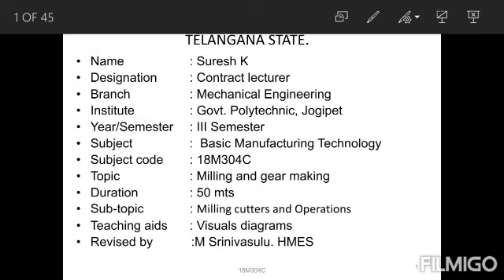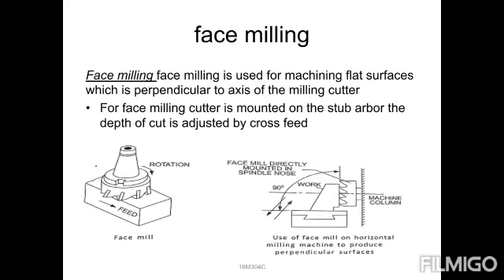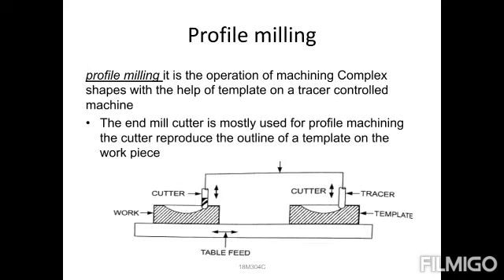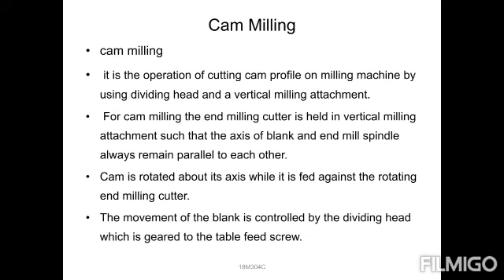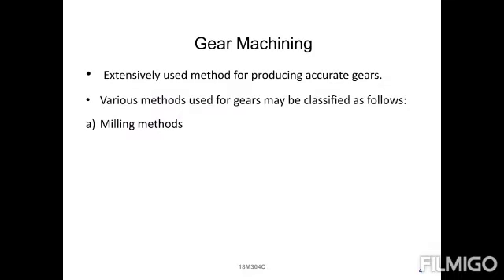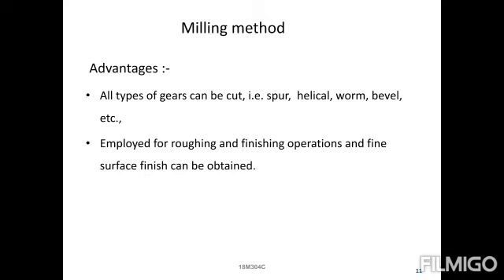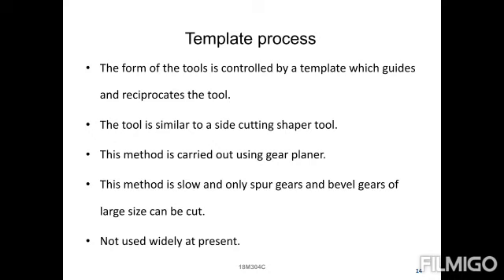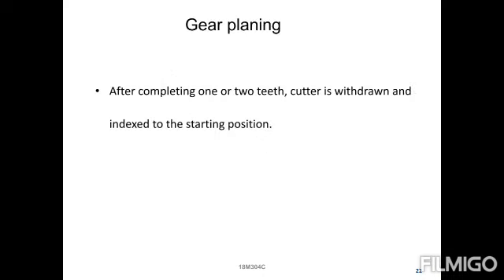Milling operations and gear making processes